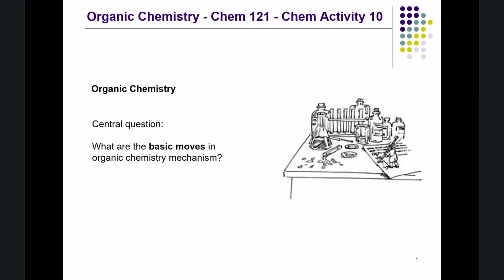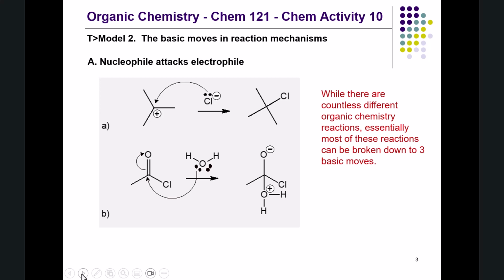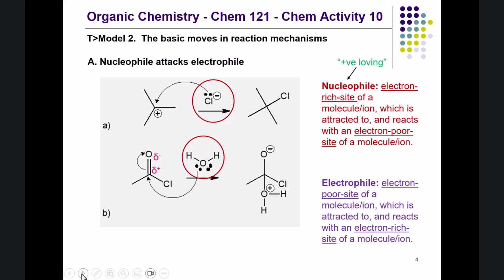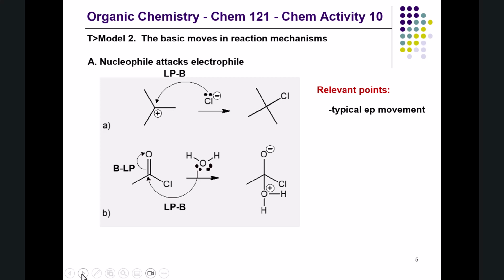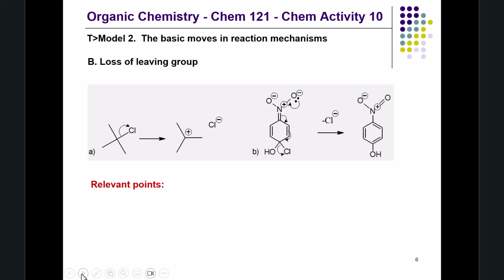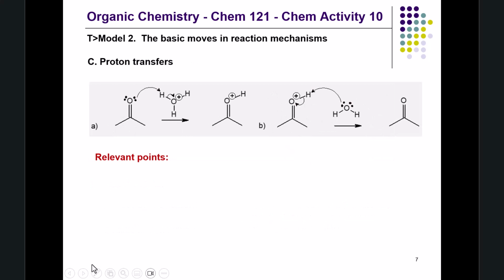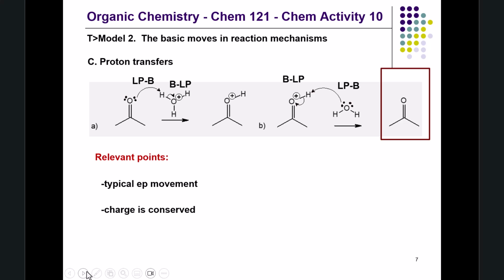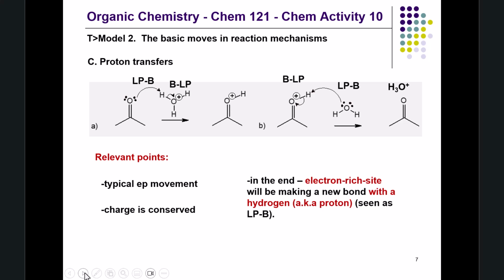chem121 CA10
Music from Uppbeat (free for Creators!)